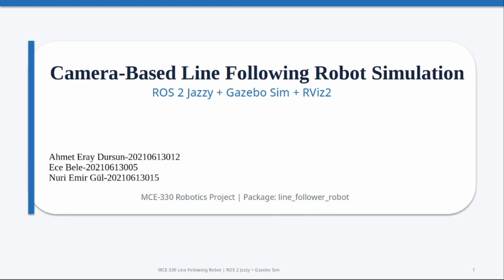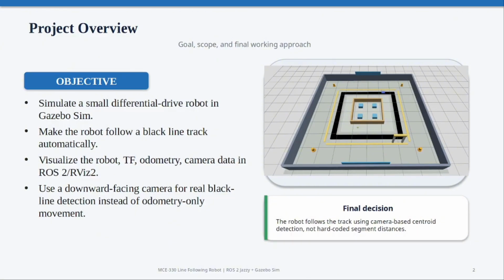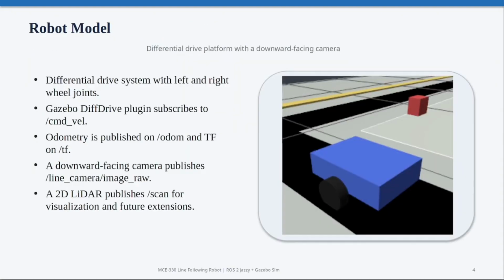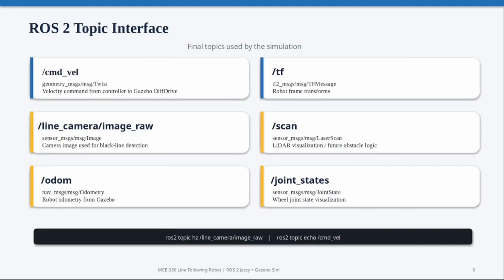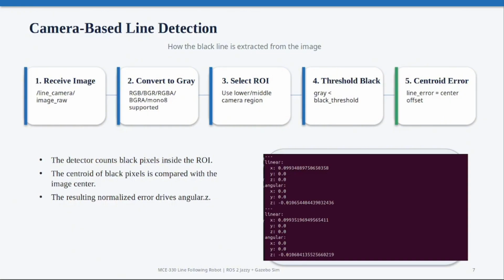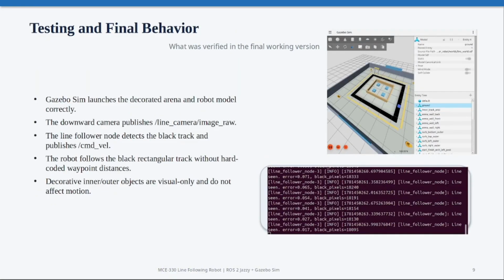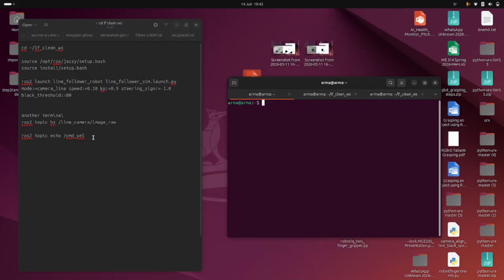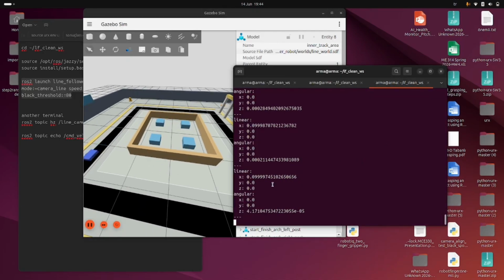MCE-330 Camera-Based Line Following Robot Simulation